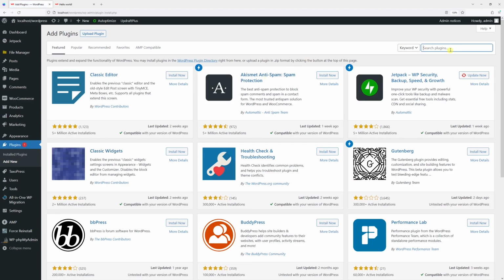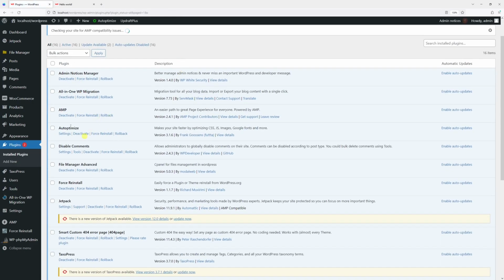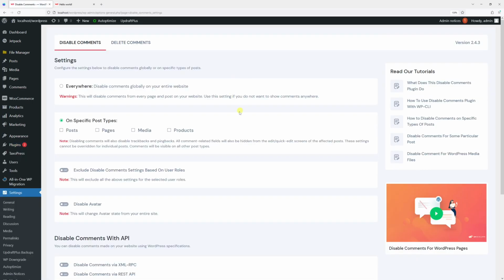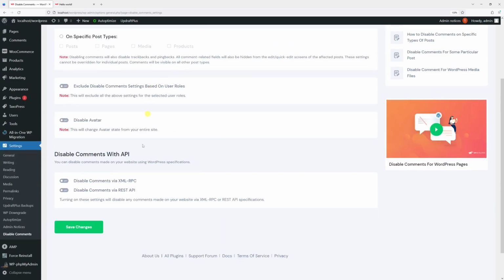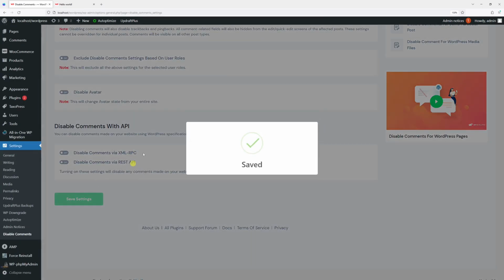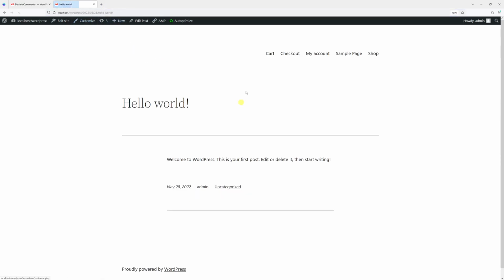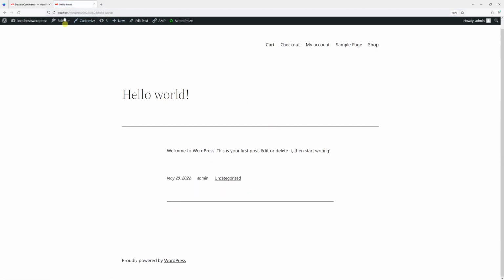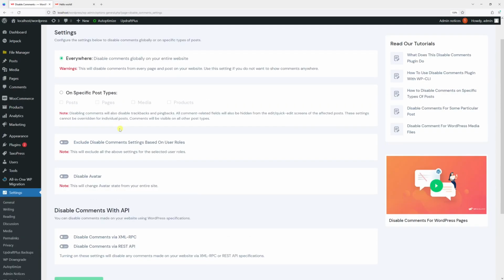WordPress: How to Disable All Comments Using Disable Comments Plugin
In this video, we'll show you how to disable all comments using the Disable Comments plugin for WordPress. This plugin will allow you to disable comments on all WP site pages and deactivate the 'Comments' section in the dashboard.